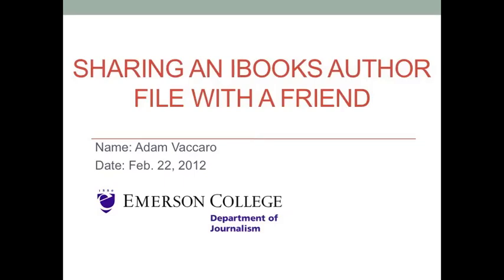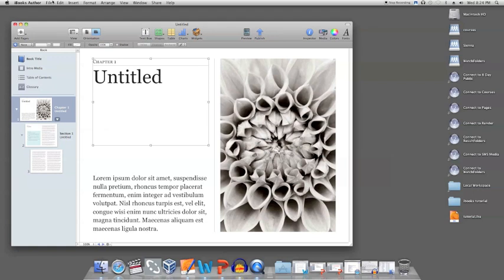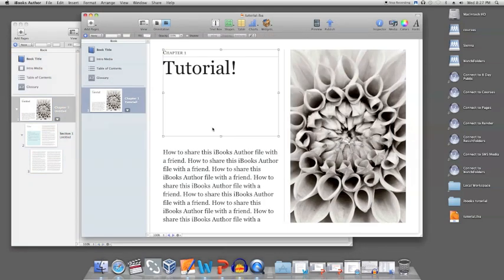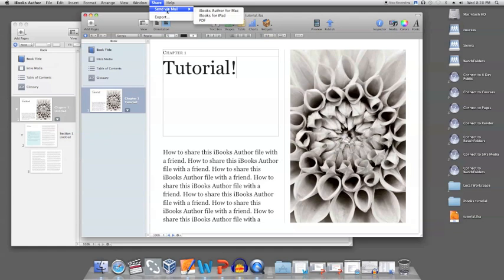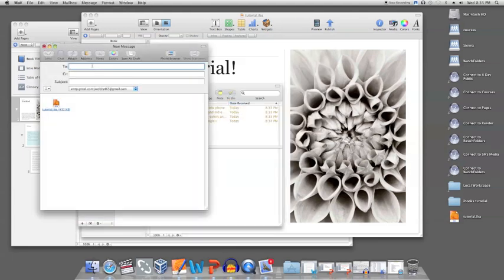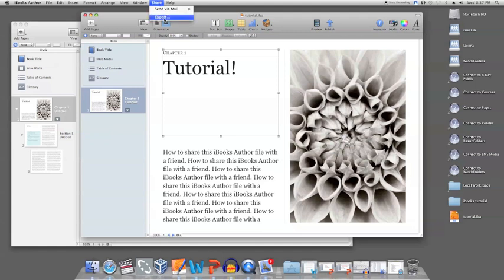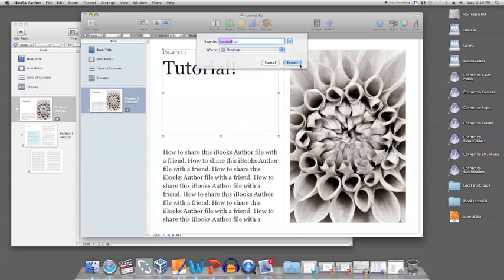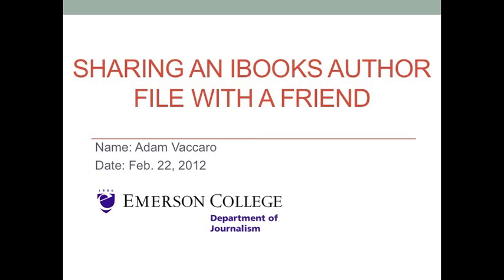iBook Author Tutorial - Sharing Your iBook Author File With a Friend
The goal of this exercise is to show you how to share your work iBooks Author with a friend.
First, load your project on iBooks author. Then, on the Apple menu bar, select "Share." There, you will see two options: Send via email, and export. Within the Send via email option, there are three other options: iBooks Author for Mac, iBooks for iPad, and PDF. Depending on how you want to send the file, you can choose any of these. Whichever you choose -- we'll choose iBooks Author for Mac here -- you will be brought to an email window. Note that sending the file for iBooks Author for Mac or iBooks for iPad will call for creating a significantly larger file than PDF. Choose Proceed upon being warned of this. The file will already be attached, and you'll just need to enter your friend's name, a subject, and send it off.
You can also choose to simply export the file on your computer, and then share it with a friend by other means. Through this option, you can export the file as an iBooks file for the iPad, as a PDF, or as a text file. Simply choose whichever option you prefer, click next, choose where you'd like to save the file, and click export. It will export very quickly to wherever you save it. From there, you can transfer it to a friend's computer with an external hard drive, flash drive, by uploading it online, or in whichever way proves most convenient to you.
Now you know how to share your iBooks Author file.